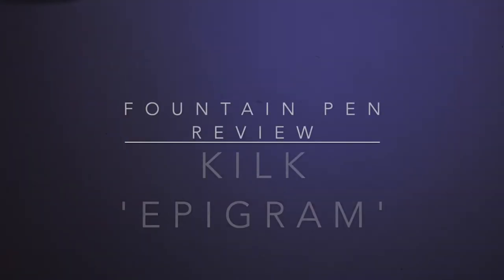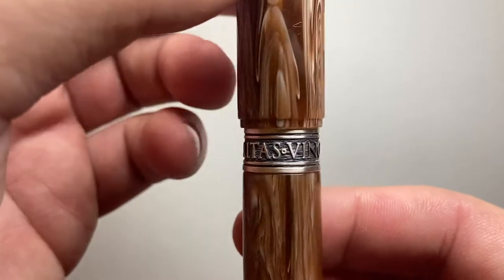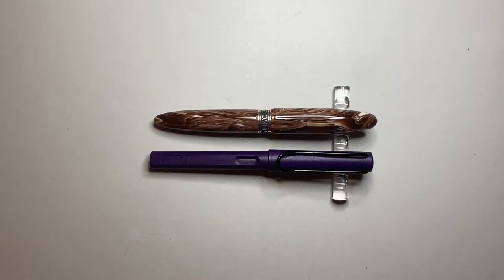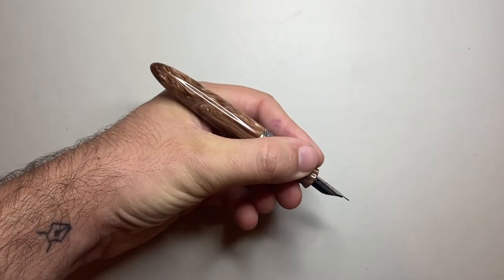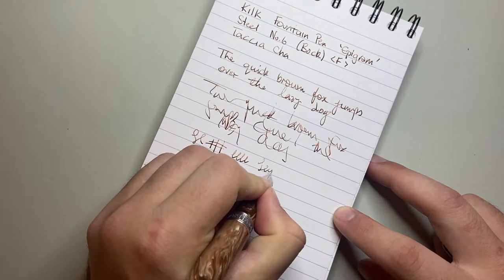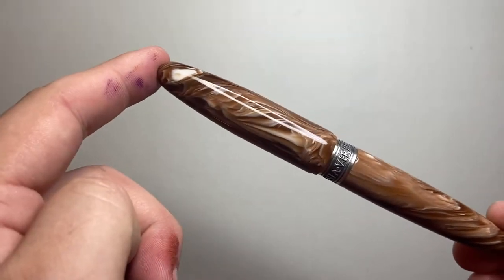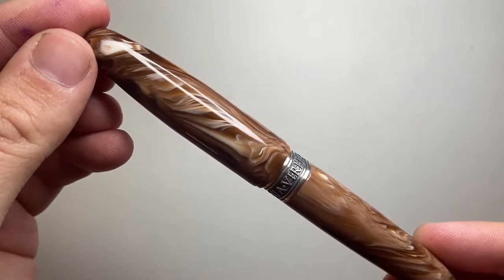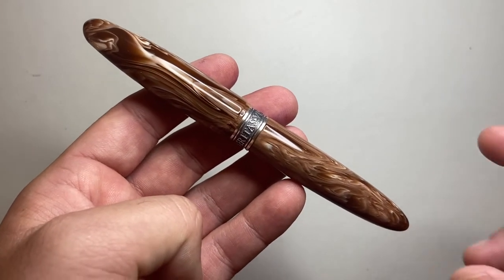Kilk Epigram Fountain Pen Review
A review of the Kilk Epigram Fountain pen in the Milky Brown resin.

This pen was provided at a discounted price for the purpose of this review. No other compensation was provided.